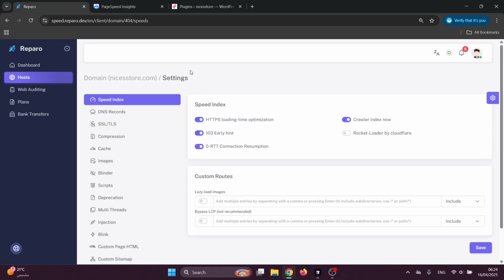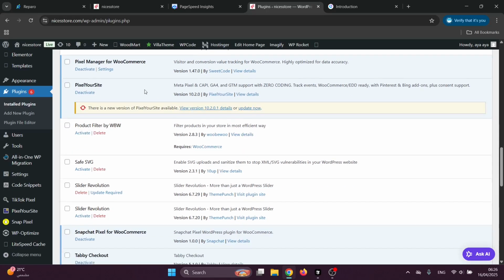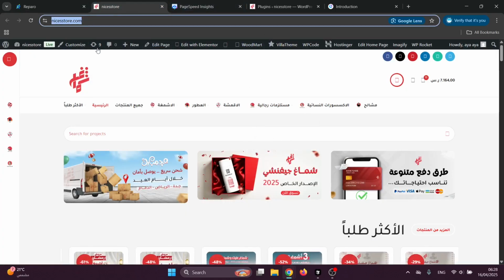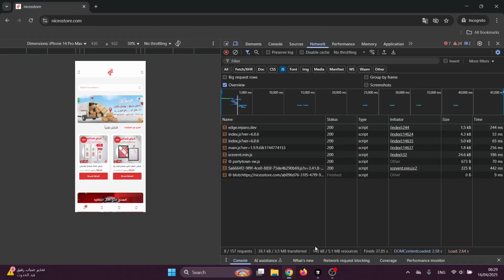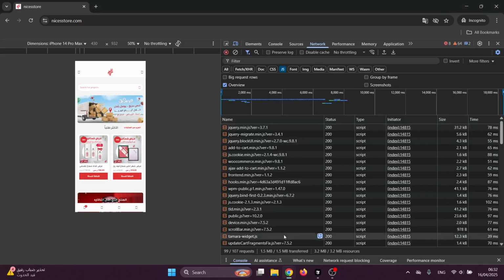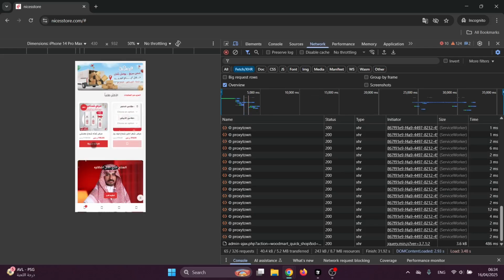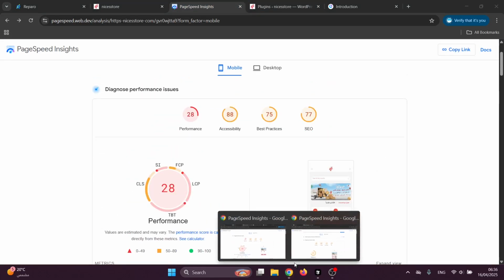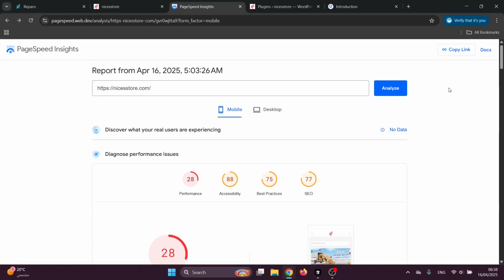JavaScript Multithreading | Improve WordPress - woocommerce site performance | No Plugins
In this tutorial, I walk you through how to significantly improve your WordPress and WooCommerce website performance using JavaScript Multithreading. No plugins – just smart performance optimization that actually works.

Reparo helps you to:
✅ Reduce main-thread blocking time to 0
✅ Improve Core Web Vitals (LCP, FID, CLS)
✅Reduce Javascripts excution time.
✅Control your website frontend.
✅ Optimize load time and frontend performance
✅ Get better PageSpeed & Lighthouse scores

💡 Whether you're a developer or a site owner, this method is clean, efficient, and doesn't rely on plugins – giving you full control over your website’s front-end.